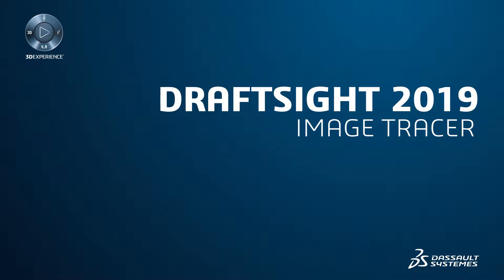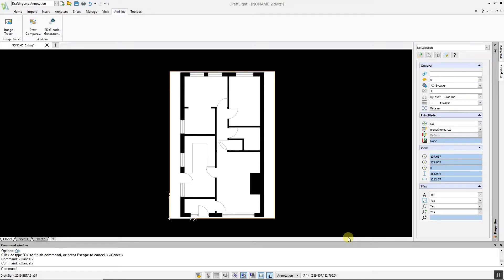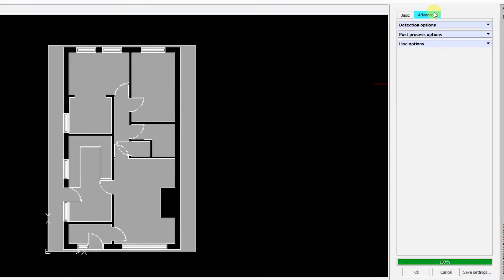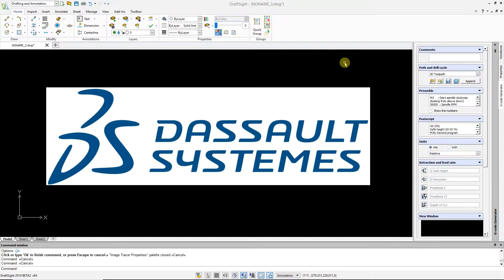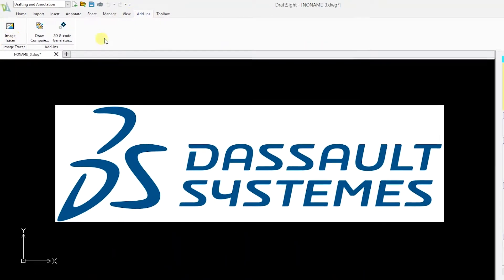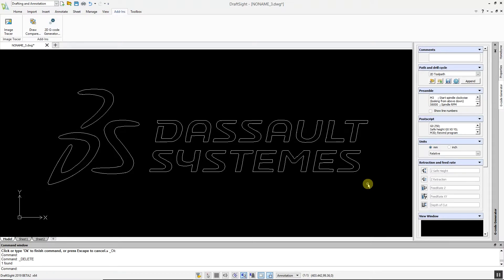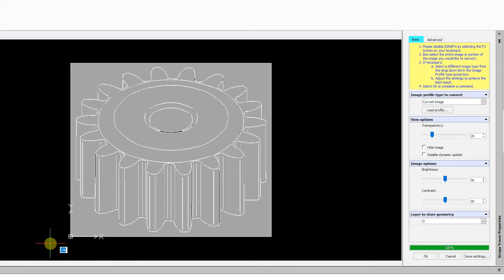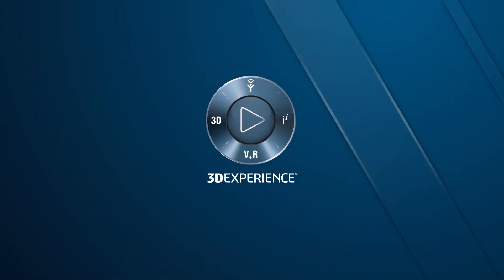DraftSight 2019: Image Tracer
Convert simple or complex raster images of any kind including logos and floor plans to DWG files in seconds with the new Image Tracer feature.